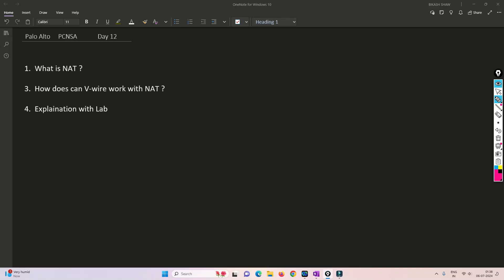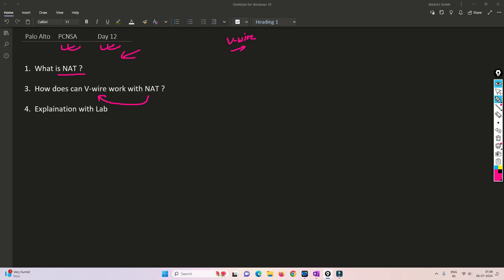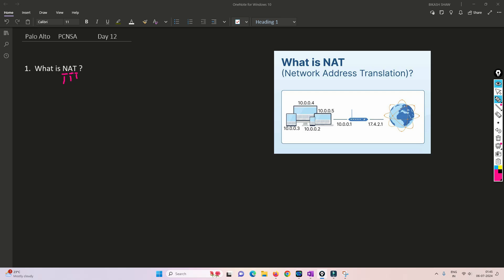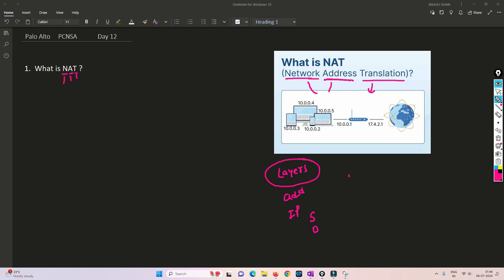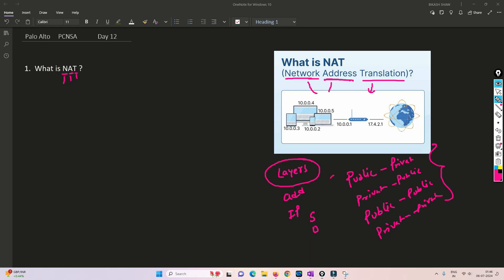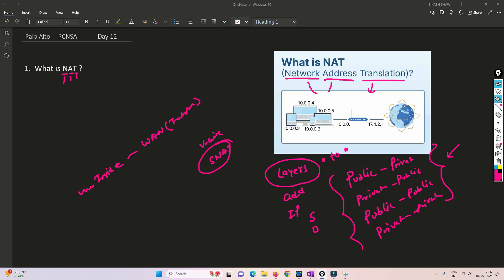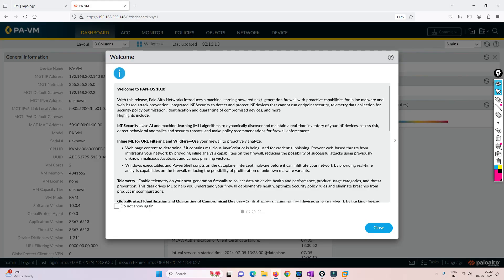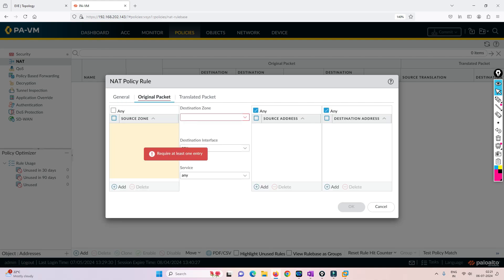PaloAltoFirewalltraining | Training Day 12 | How V-wire Works with NAT | PaloaltoTutorial | 2024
Hi Friends,
Please checkout my new video on How Nat works with V-wire interface type in Palo Alto firewall . Have any question put it on comment section

0:00 Introduction
1:21 What is NAT?
2:53 How Does NAT with V-wire interface type
8:34 How to configure V-wire interface type with NAT in Palo alto Firewall